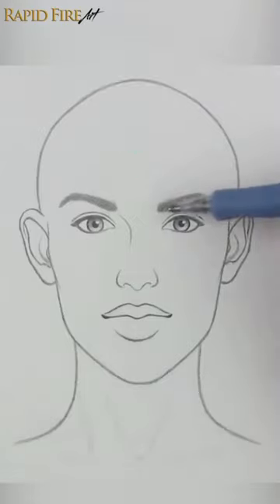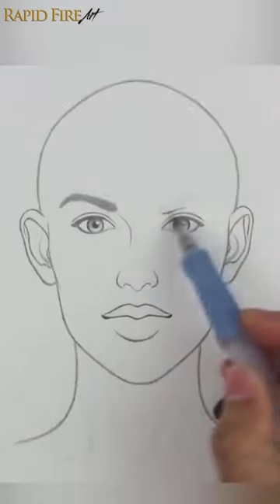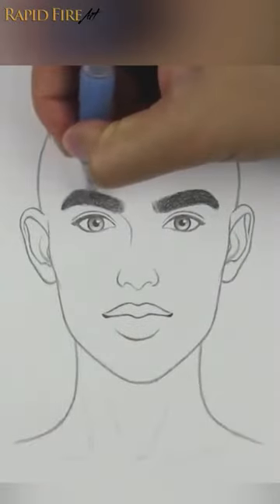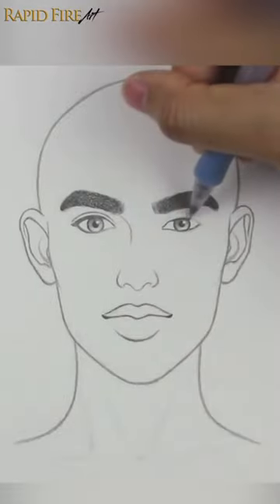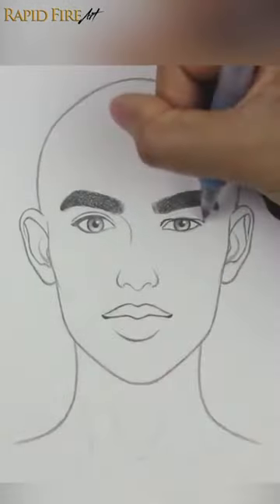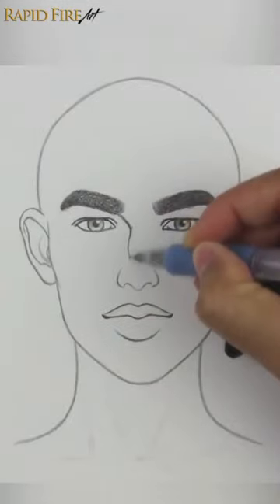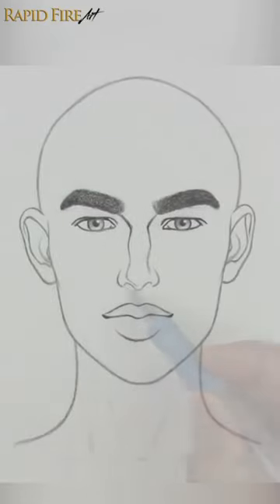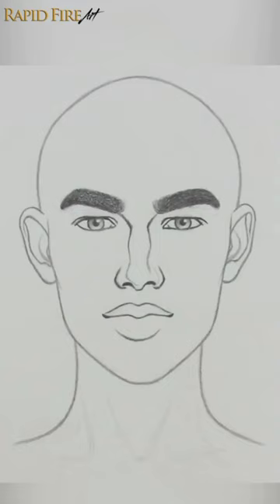How to Draw Masculine Features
Learn how you can draw a more masculine face. If you have a difficult time drawing males and mostly rely on short hair and baggy clothing, try a few of the suggestions in this video to see if it helps!

- Mechanical Pencil
- 4B Lead
- Canson Drawing Paper
- Prismacolor Kneadable Eraser
- SmudgeGuard Glove

Overhead Camera and Lens (Sony A6500)
Video Capture Card
Overhead Camera Crane

📢 If you enjoyed this video, help others enjoy it by adding captions in your native language. Thank you!